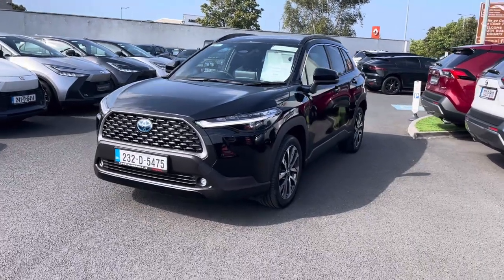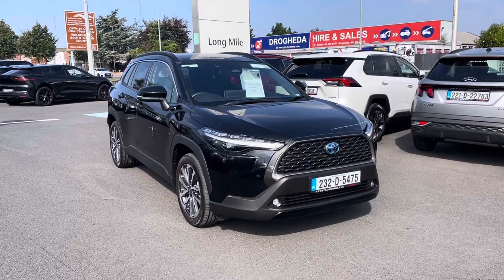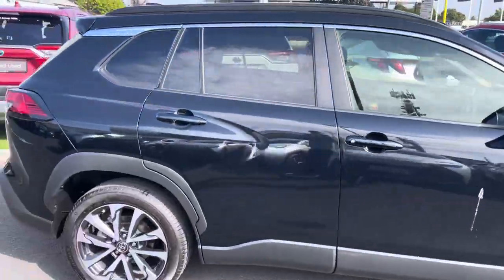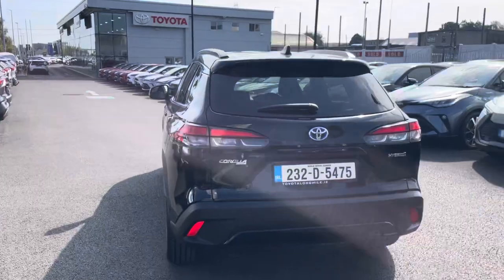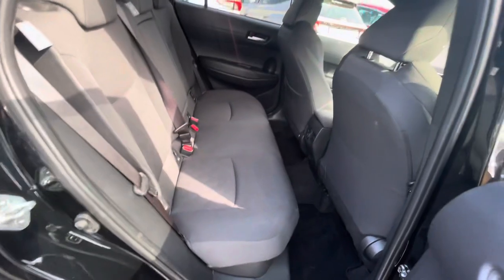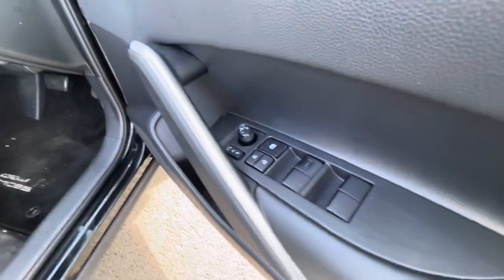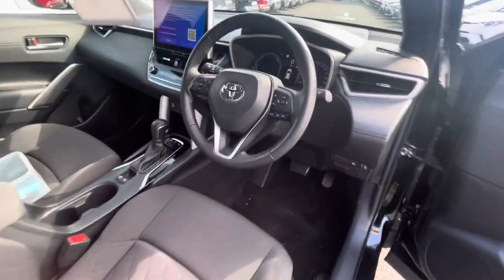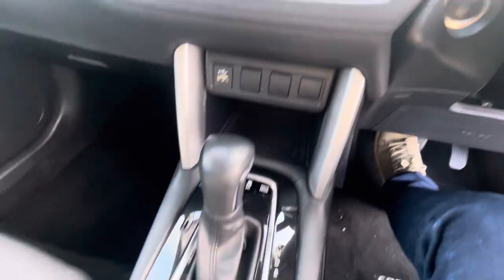232 Corolla cross